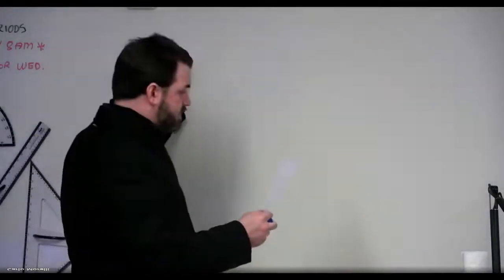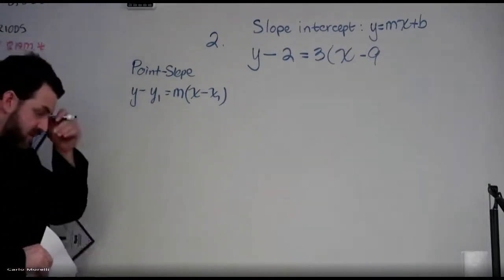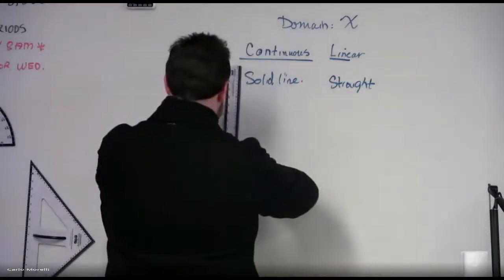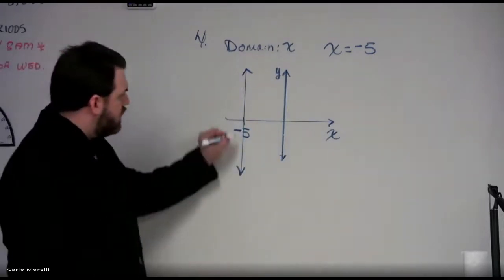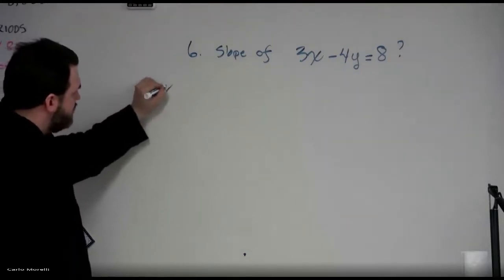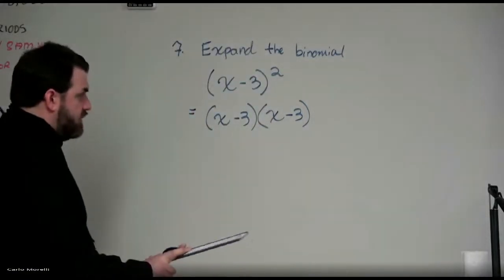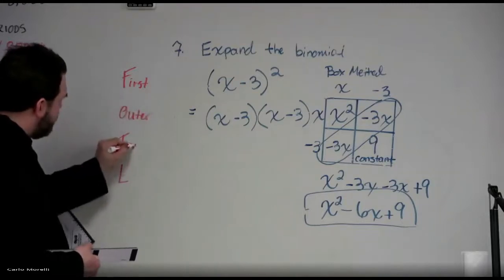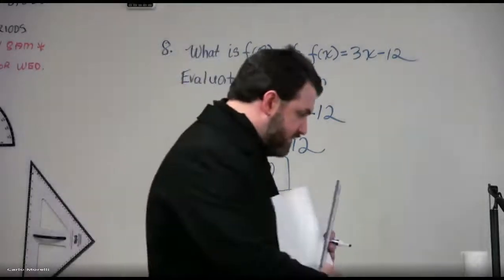Test Review Full Solutions with Explanations